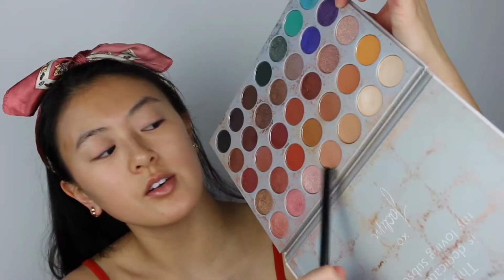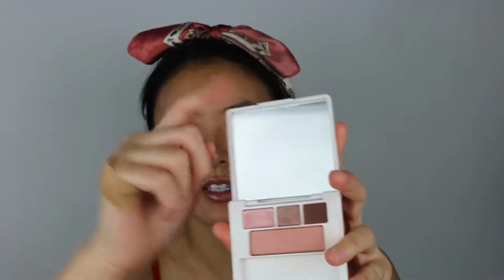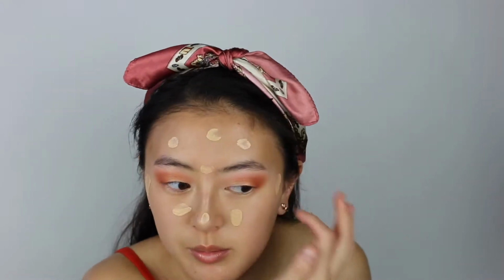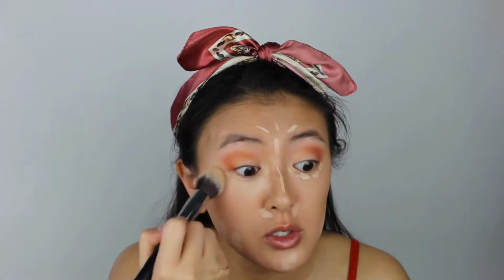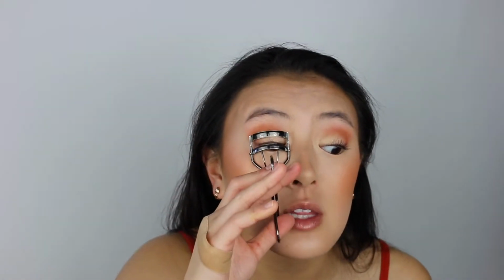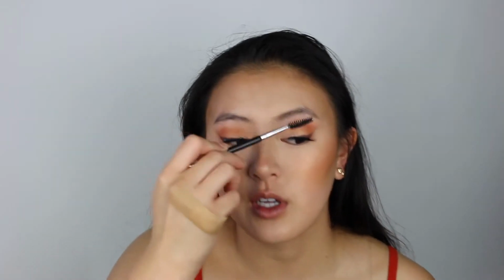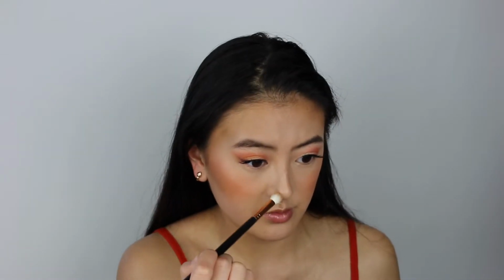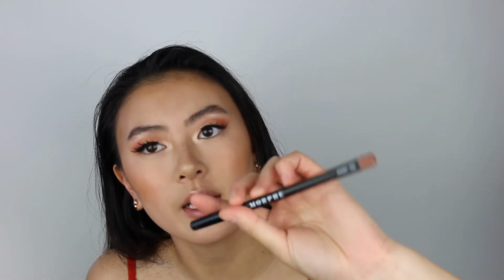Orange Poppy Inspired Spring Look! | Bella Asali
- B ❤️

makeup worn:

anastasia beverly hills brow pomade in dark brown
anastasia beverly hills brow wiz in dark brown
bite agave lip mask in champagne
chanel soleil tan de chanel
clinique lid pop in petal pop
colourpop no filter matte concealer in light 14
glossier generation g in leo
maybelline the colossal volume express cat eyes (waterproof)
milani baked blush in 02
morphe continuous setting mist
morphe sweet tea liner
nars radiant tinted moisturizer in alaska
nars soft matte creamy concealer in 2.5
pixi by petra endless silky waterproof eyeliner in matte mulberry
sephora collection blush palette
urban decay anti aging eyeshadow potion primer